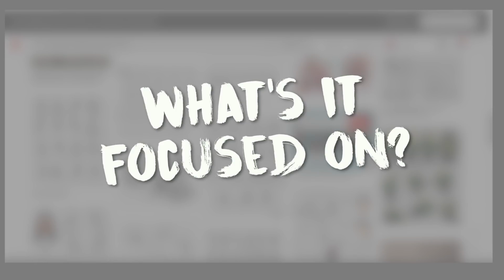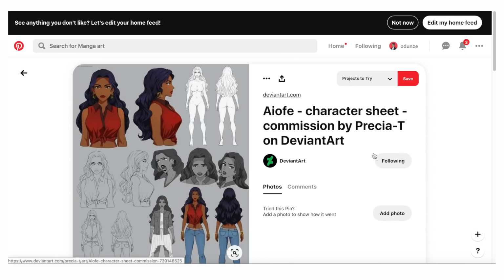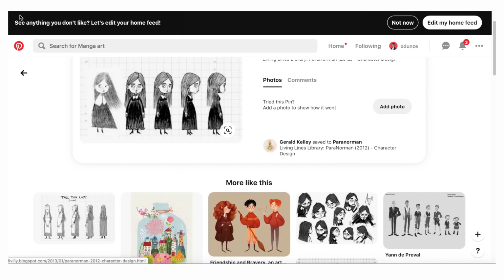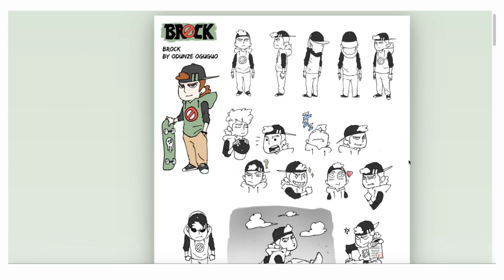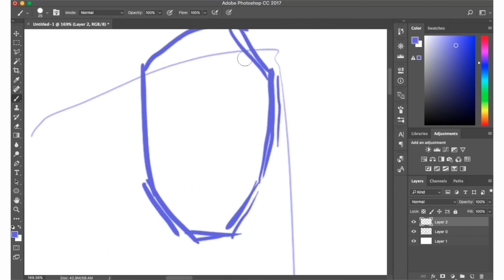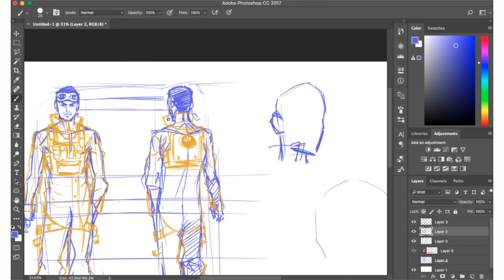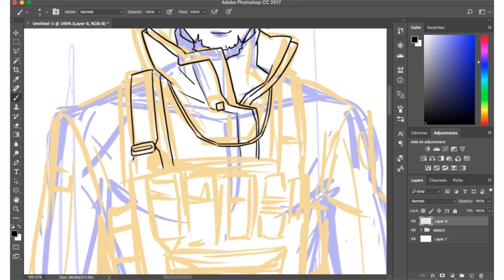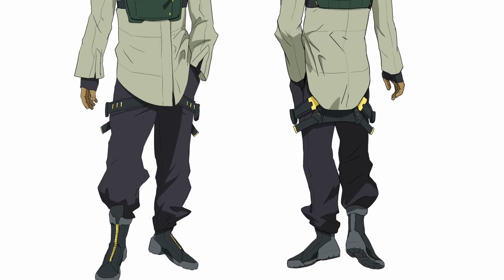Is Your CHARACTER DESIGN SHEET SUCCESSFUL?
MY 3 SPECIAL TIPS to Designing a successful Character or Prop sheet used for the creation of 2D or 3D Animation, Comics, Film, Children's Books and more! Enjoy the video as I explain my thoughts on what success is with Character Model Sheets and How to draw them too!

MY MANGA TOOLS:
Deleter G-pen, Deleter Type A B4 Comic book Paper, Deleter type 6 ink, Manga Studio 5, Clip Studio Paint EX, Photoshop, Illustrator After Effects, InDesign, Final Cut Pro X, SAI, Mechanical Pencils, Erasers, Rulers, Brushes, Gouache, Water Color, Copic Markers Ciao 72 B, Copic Marker Sketch 72 A, Skin Tone Copic Markers, White pigment Signo pen, Pentel Brush Pen, Copic Refills, Mustek A3 Pro 1200 USB Scanner, Pen Tablets, Screentones, Spectrum Noir Illustrator and Classique Markers, Spectrum Noir Art Liner, SN Premium Marker Pad and Pizza